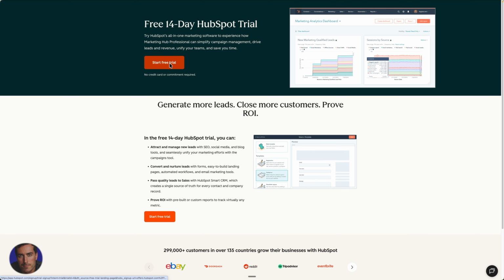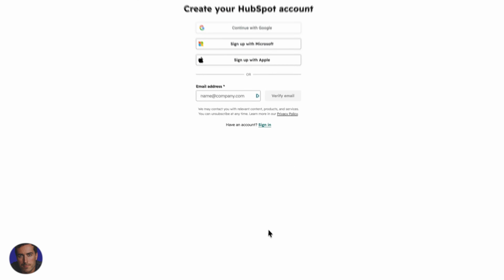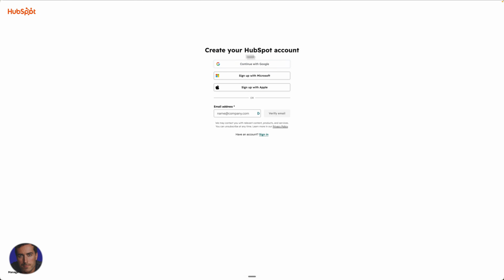How to Get a HubSpot Free Trial? (Full Signup Walkthrough)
Looking to start your HubSpot free trial? This video walks you through the simple steps to get your 14-day trial started without any hassle. Don't miss out on exploring all that HubSpot has to offer!

Timestamps:
0:00 - Introduction
0:18 - How To Start Your Free Trial
1:05 - Final Thoughts

▬▬▬▬ Links & Resources ▬▬▬▬

▬▬▬▬ Video Transcript ▬▬▬▬

Hey everyone, it’s Matt! Today, I’m going to show you how to get a HubSpot free trial.

Just a heads up, I’ve included an affiliate link, so if you decide to use it, I appreciate your support!

Once you click that link, you’ll land on this page or something similar, depending on any updates HubSpot might have made. They’re currently offering a 14-day trial, but keep in mind that this duration can change.

Sometimes it’s longer or shorter, so it’s good to check back. To get started, just click on the "Start Free Trial" button.

You’ll then need to enter your details to create your HubSpot account.

If you already have an account, you can sign in directly. That’s pretty much it!

You now have access to the 14-day free trial with HubSpot. I really encourage you to take advantage of this opportunity.

Click my link, explore the platform, and see if it fits your needs. If you find it’s not for you, no worries at all!

You can cancel your free trial at any time without any risk. I hope you found this video helpful!